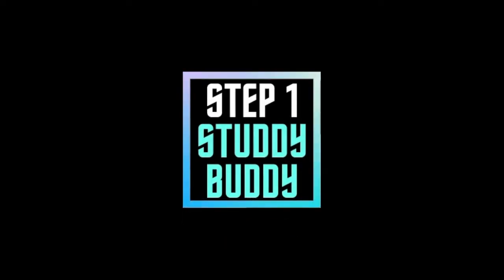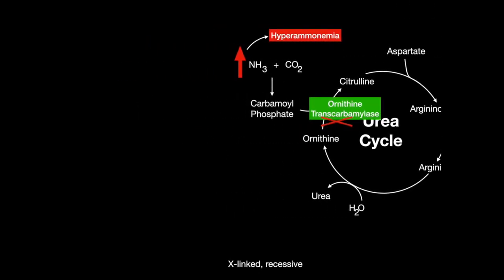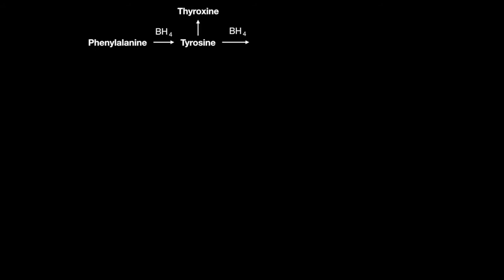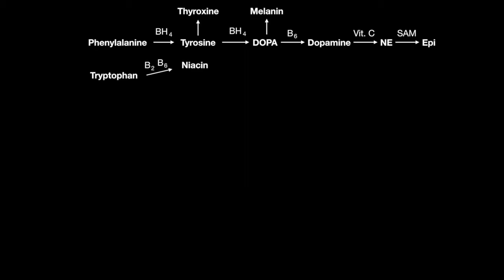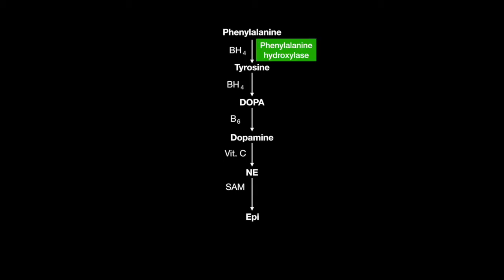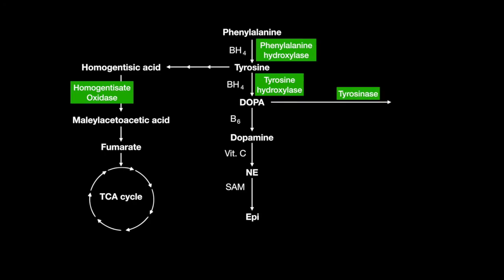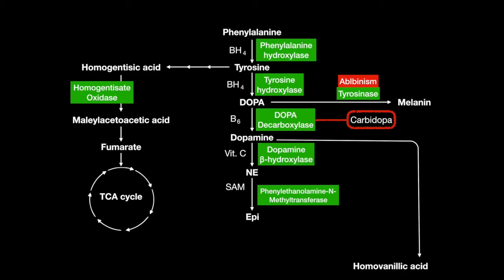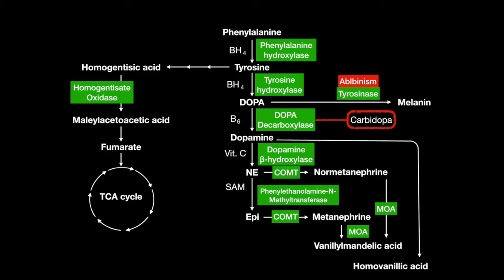USMLE Step 1 - Lesson 64 - Ornithine Transcarbamylase Deficiency, Amino Acid Derivatives...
Ornithine transcarbamylase deficiency is the most common enzyme defect in the Urea cycle. This causes hyperammonemia that doesn't present with megaloblastic anemia. There are many amino acid derivatives that give rise to neurotransmitters, hormones, etc. The ones covered here are phenylalanine, tryptophan, histidine, glycine, glutamate, and arginine. This video covers an in-depth synthesis of the catecholamines.